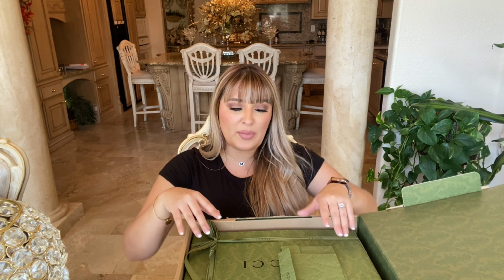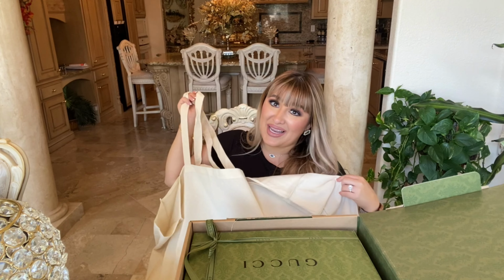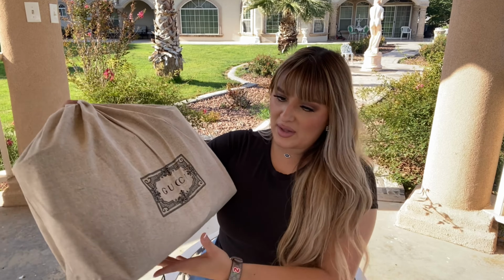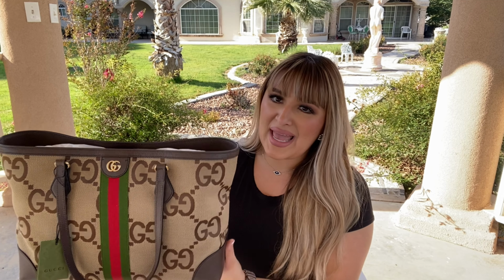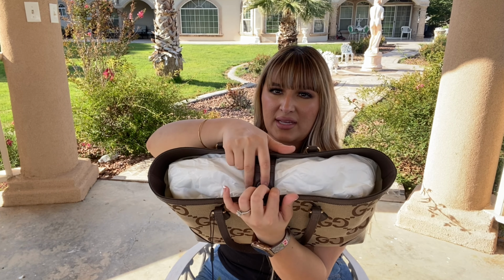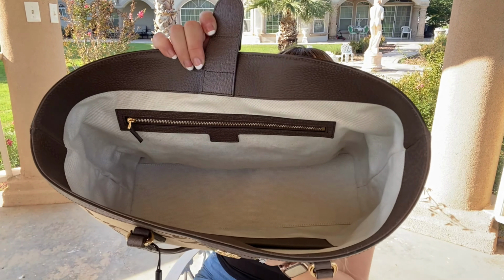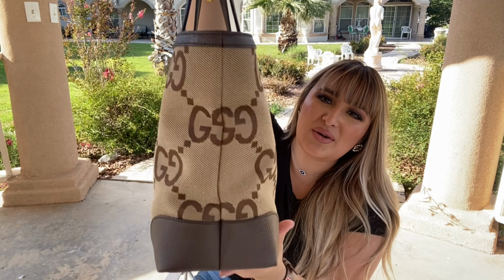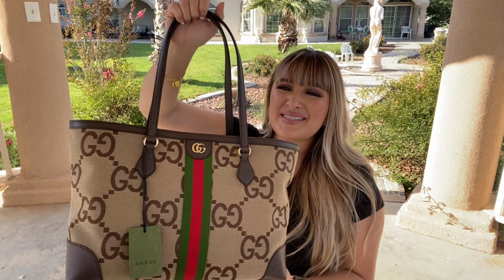GUCCI JUMBO OPHIDIA MEDIUM TOTE UNBOXING